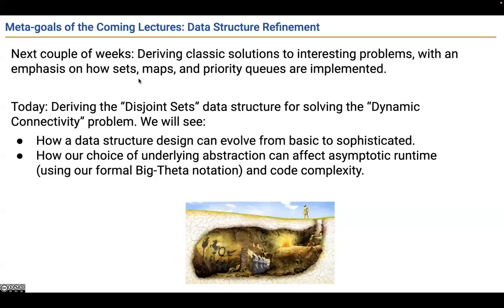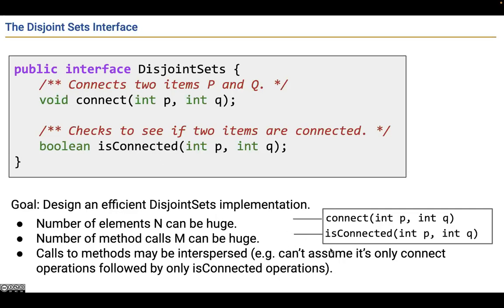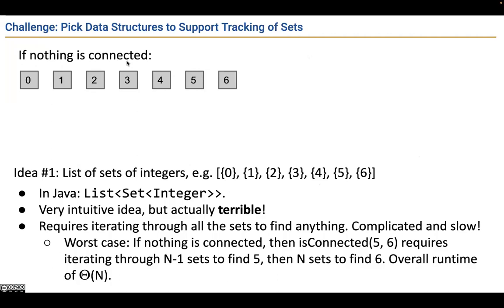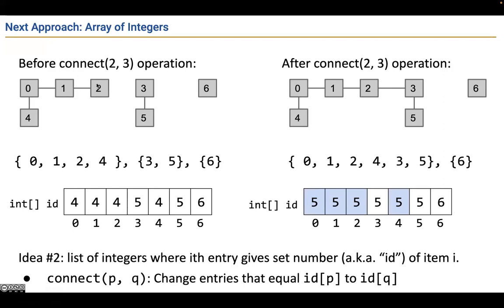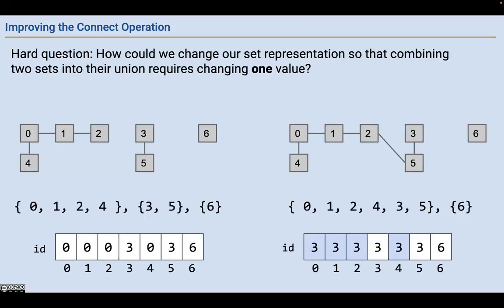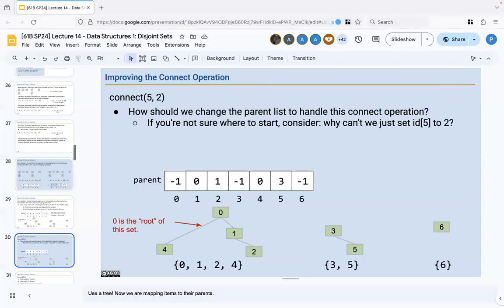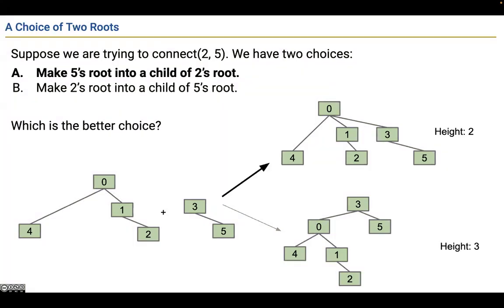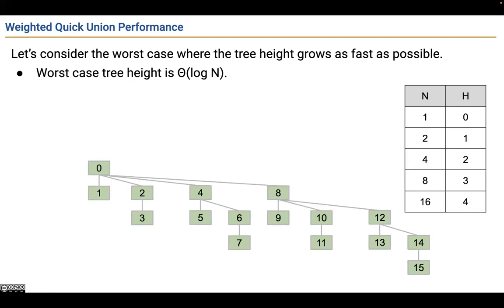[61B SP24] Lecture 14 - Disjoint Sets